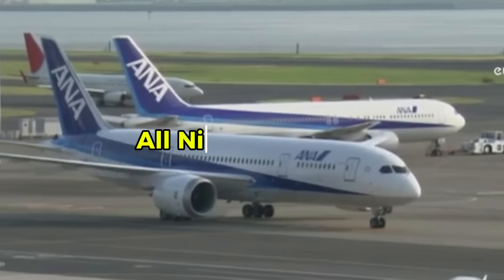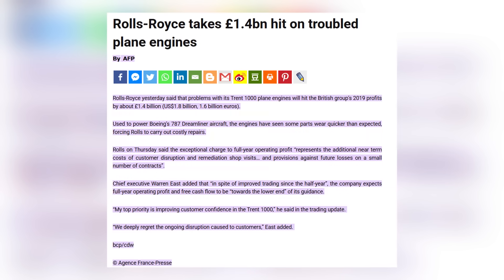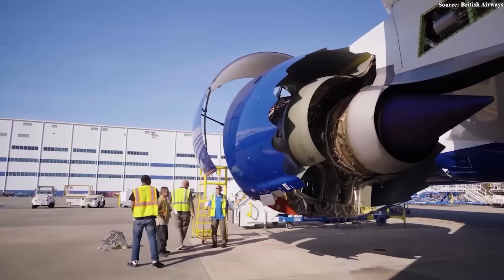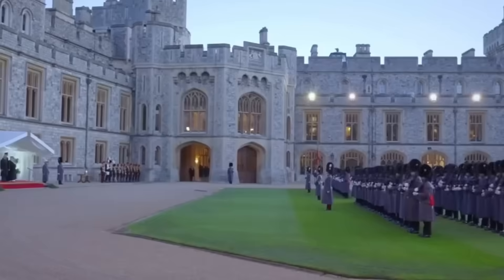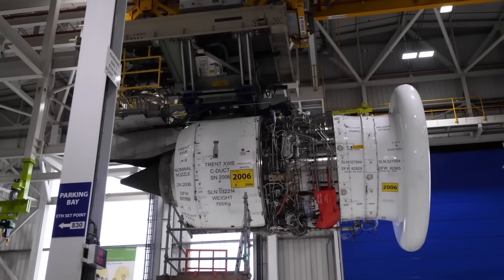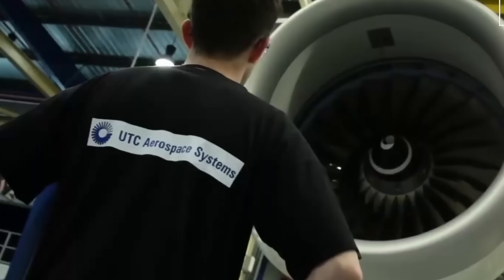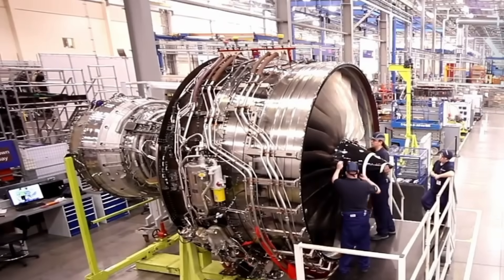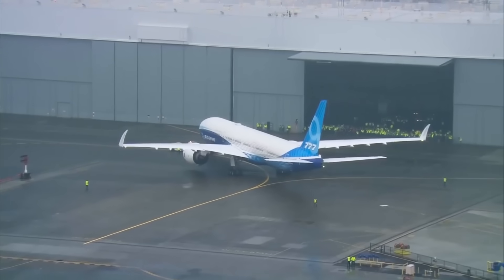How Rolls-Royce Turned Boeing 787 Dreamliner Into a NIGHTMARE will SHOCK you!!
The Rolls-Royce Trent 1000 was supposed to be a breakthrough engine for the Boeing 787 Dreamliner, but the situation spiraled into one of the most expensive engineering failures in modern aviation. Airlines faced grounded fleets, cancelled routes, and massive financial losses as the engine’s flaws became impossible to ignore.

This video breaks down how widespread corrosion, compressor blade cracking, reduced ETOPS ratings, and supply-chain failures pushed airlines like ANA, British Airways, Virgin Atlantic, Norwegian, and Air New Zealand into operational chaos. What began as a technical issue evolved into a multi-year crisis affecting global flights well into 2025.